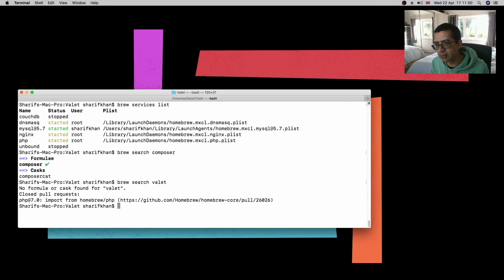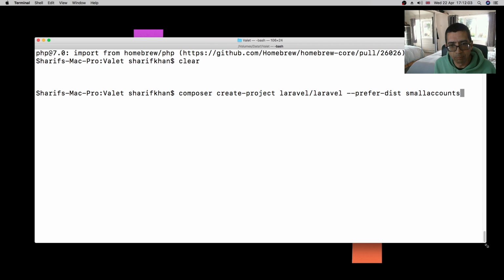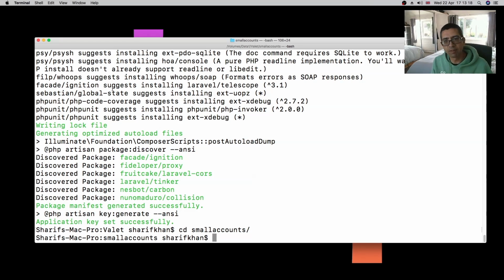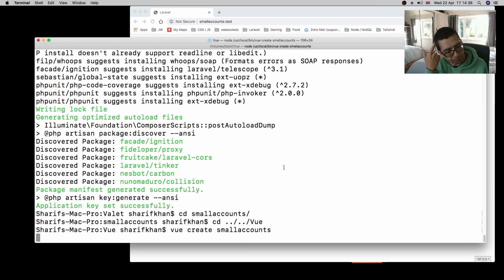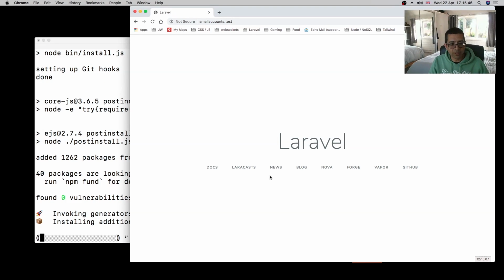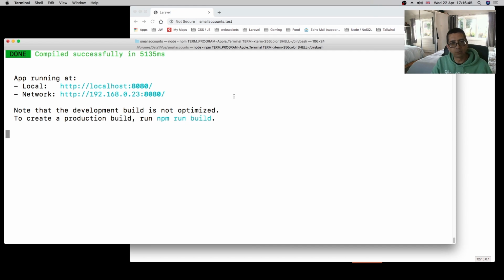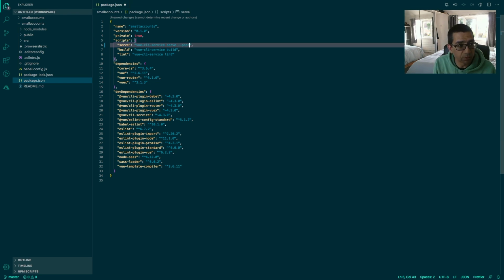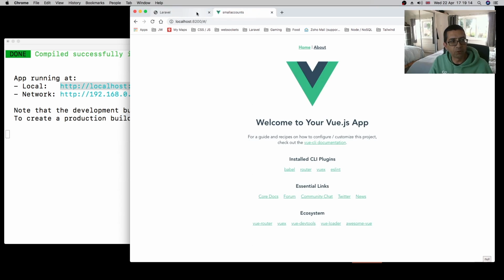Accountancy Coding 3.1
Set up the Laravel server site and VueJS client site locally on a Mac.